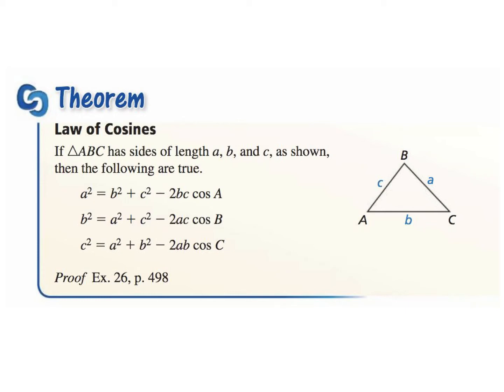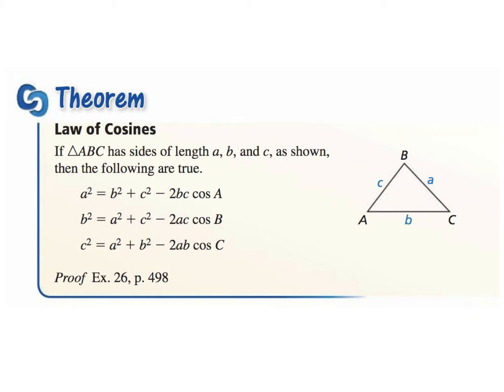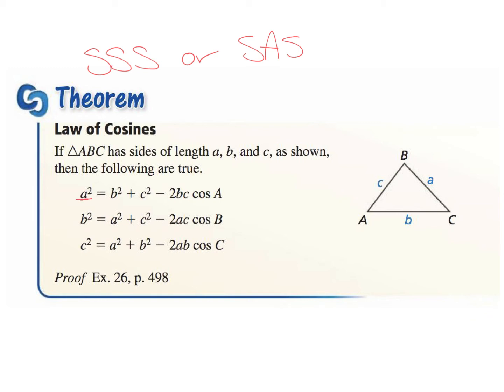9-4 .mp4 1